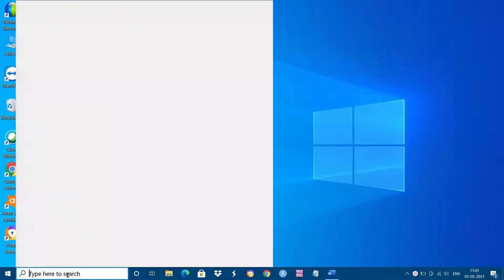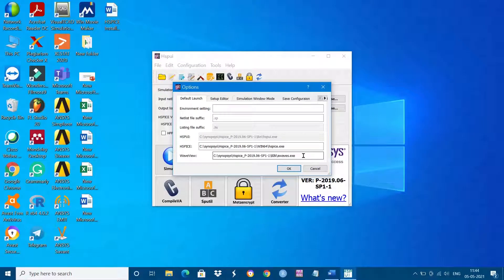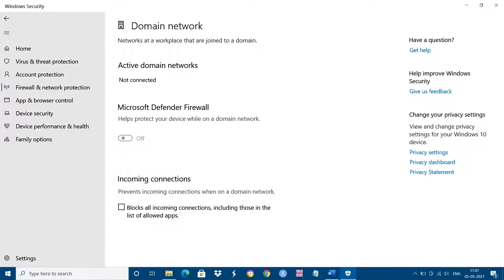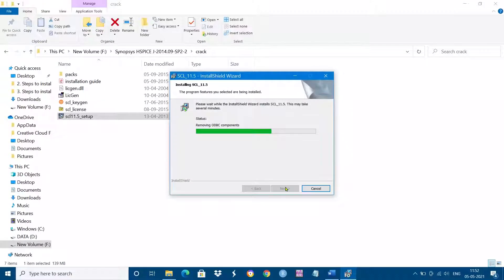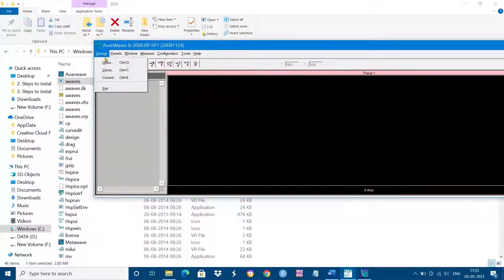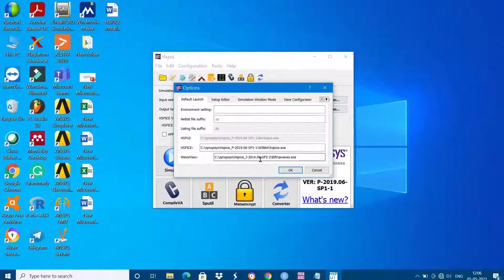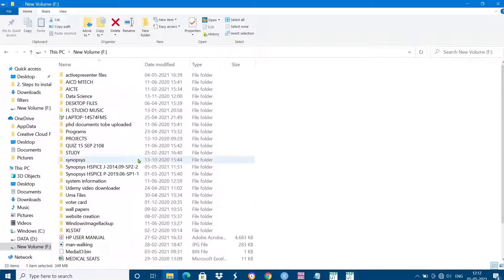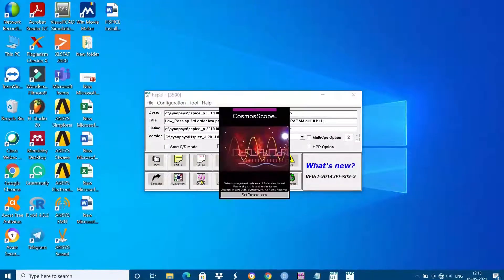How to Simulate HSPICE 2019 Tool in Windows PART-2 | Synopsys Tool | Circuit Simulator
This video covers the Simulation procedure of the HSPICE Tool, Synopsys

add the following line to your program to overcome "unknown transient error"
* .options nomod post=2 autostop
//you can set this path
 "C:\synopsys\Hspice_P-2019.06-SP1-1\BIN\awaves.exe"
of 2019 in waveview of configuration settings//
For any Queries, Post Your Comments in Comment Section.
TO DOWNLOAD THE TOOL TYPE THE FOLLOWING TEXT IN GOOGLE.
 "Synopsys HSPICE J-2014.09-SP2-2".

When you start the tool on next day or after restarting your machine, follow this procedure
LMTOOLS-(click on)start/stop server/Reread- (click on)ReRead License File.